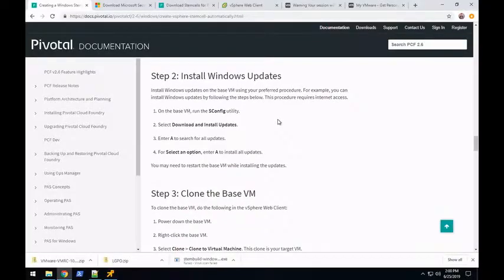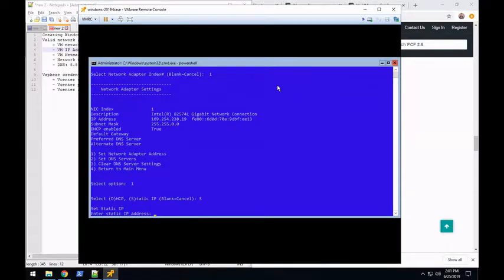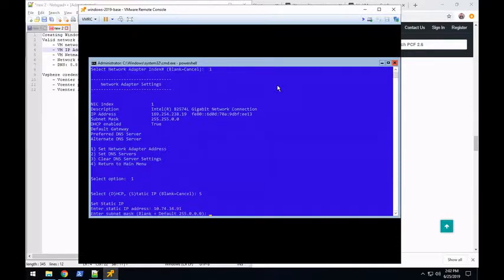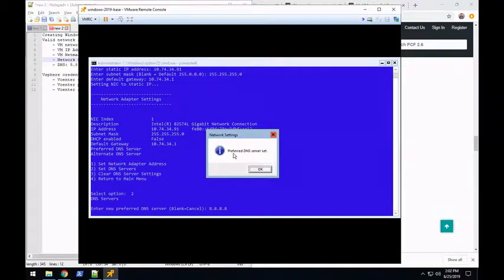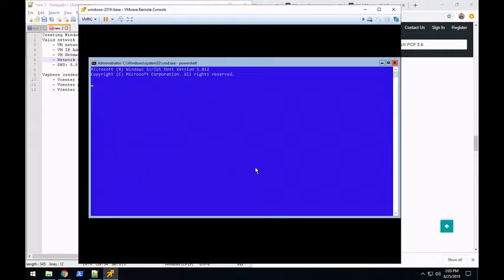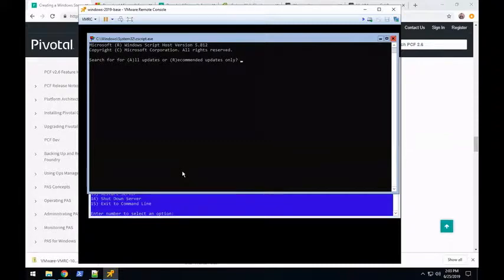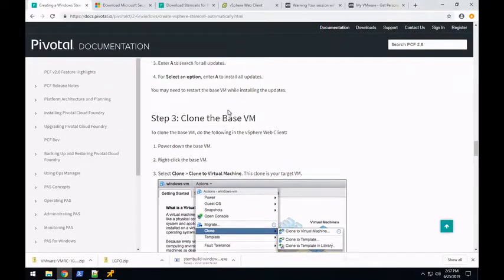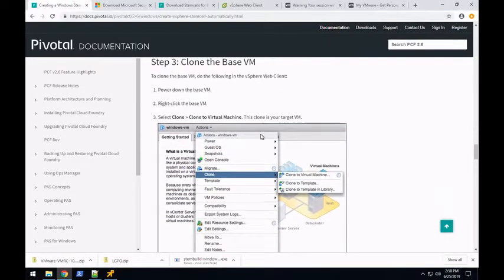Windows Stemcell Step 2 : Windows Updates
David Dieruf explains the steps of how to build a stemcell.